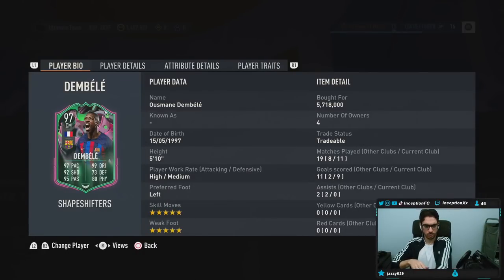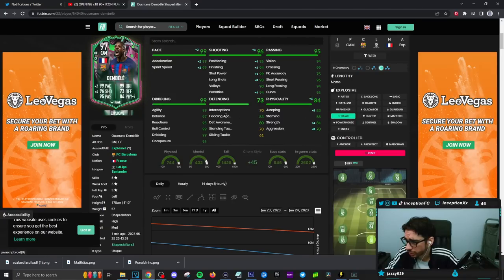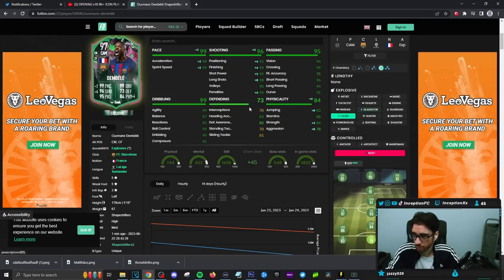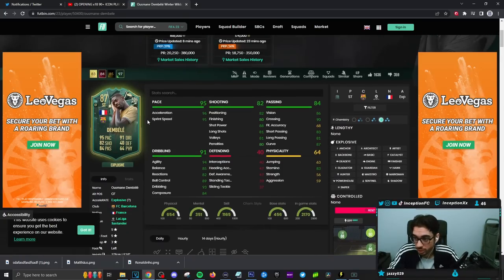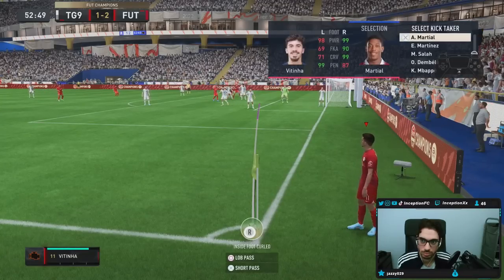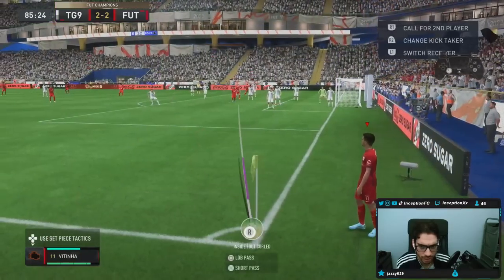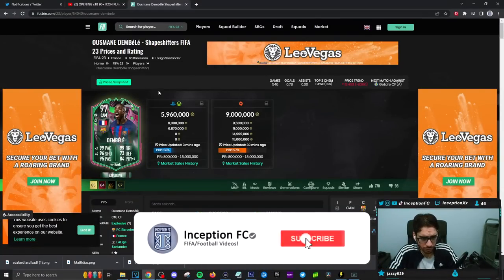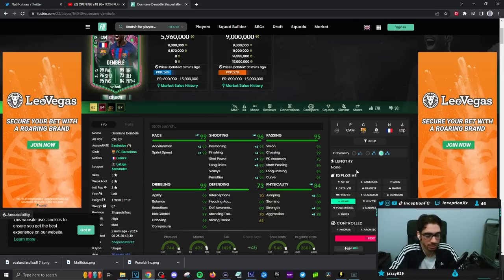97 SHAPESHIFTERS DEMBELE PLAYER REVIEW! - FIFA 23 Ultimate Team